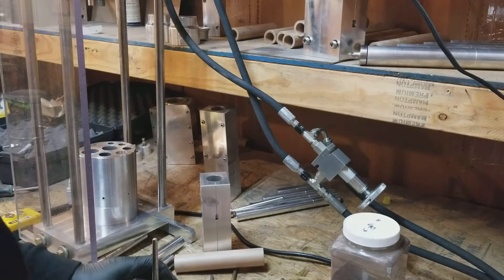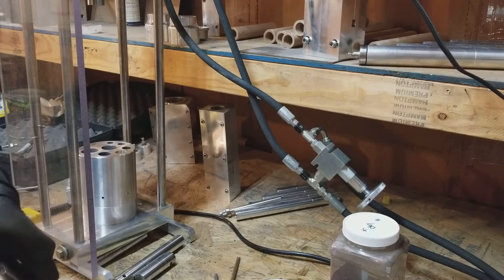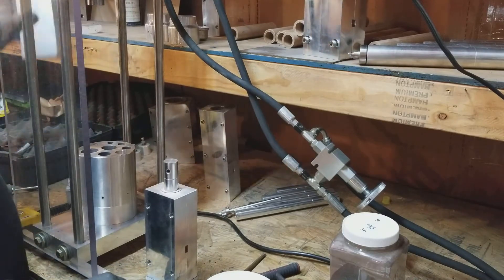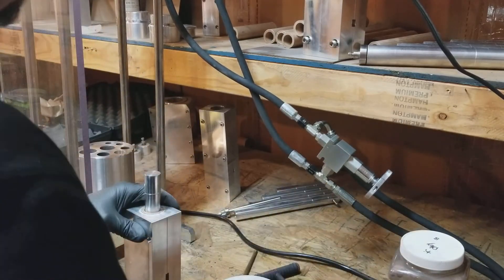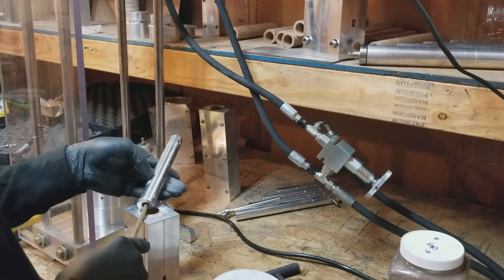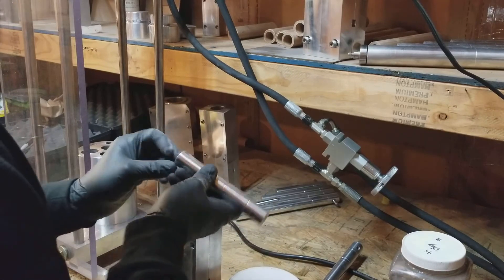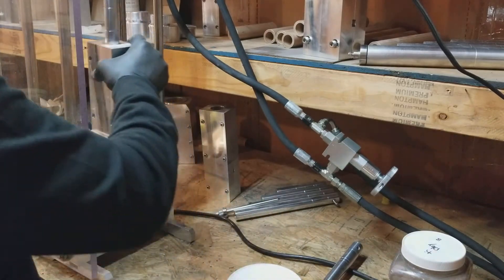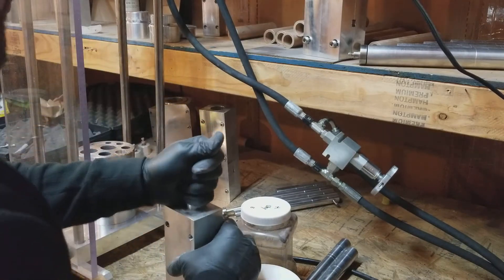Pressing a 3lb whistle rocket start to finish.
Just a quick showing of pressing a 3lb sali whistle rocket on my strobe spindle.  Then showing how I remove my tube supports.
From presses to beginner star pumps we have it all.  Even that awesome star gun i'm using a riser.